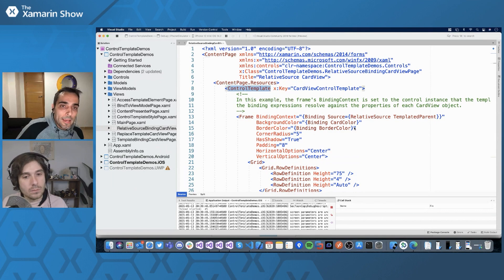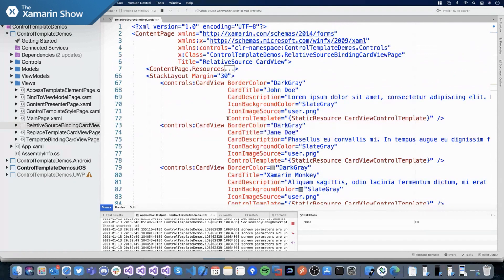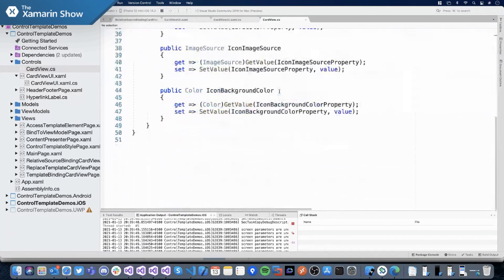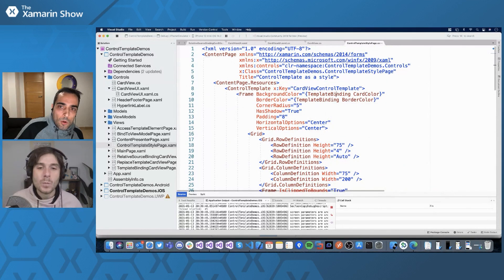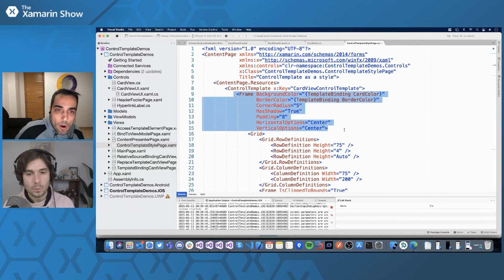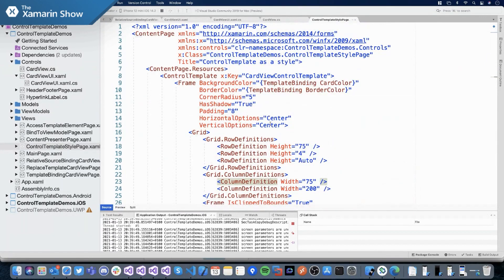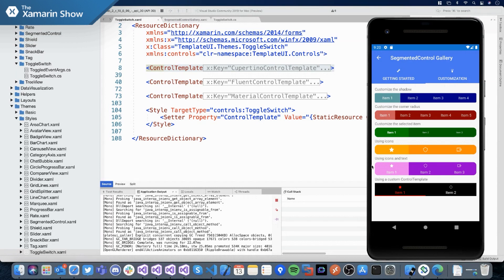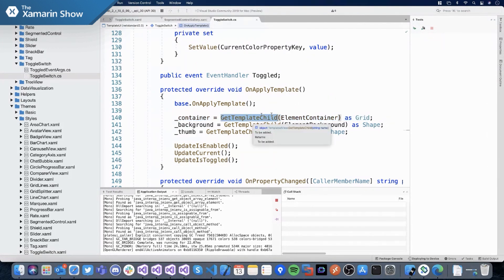Templated Controls are Awesome | The Xamarin Show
This week, James is joined again by Javier Suárez, Developer on Xamarin.Forms, who explains what control templates are, why they are awesome, and how you can create amazing things with them. You don't want to miss this one.

**Show Links:**

**Useful Links:**